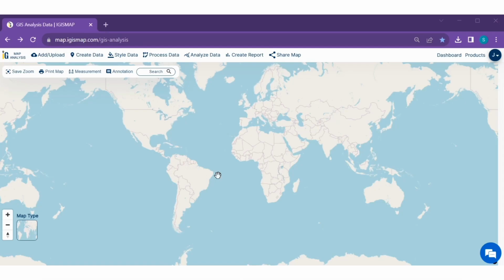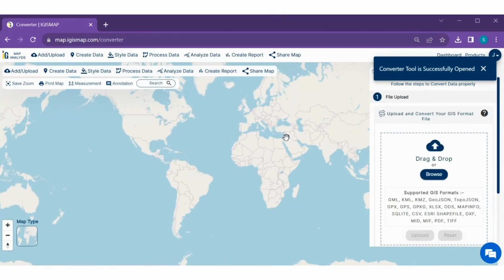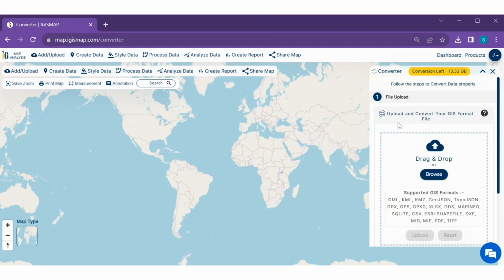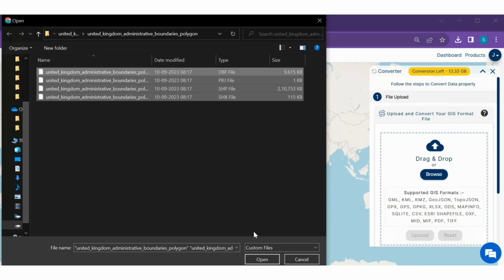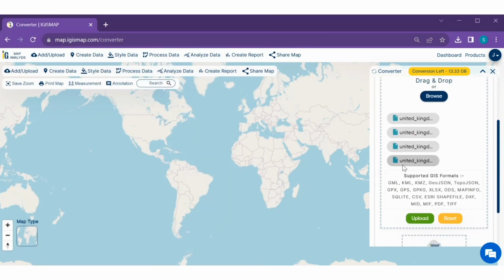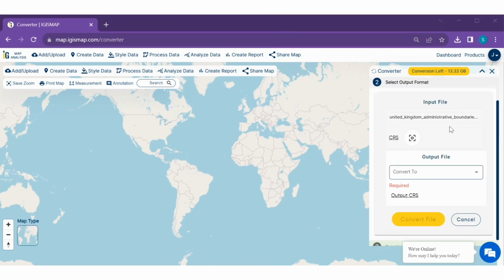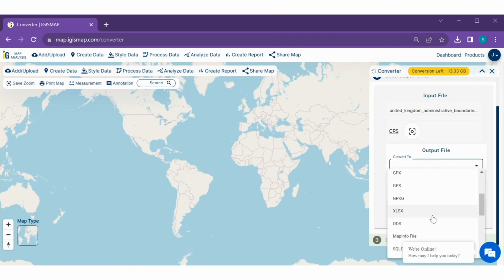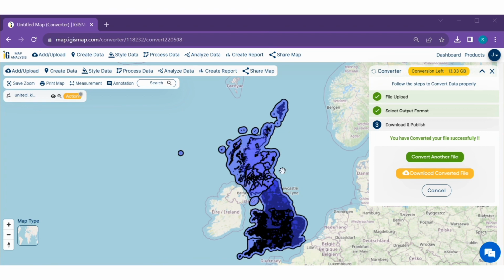Online SHP to MID Conversion | Convert Free SHP to any GIS format in 2 step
Welcome to our tutorial on utilizing the IGIS Map Tool’s exceptional online GIS converter to transform Shapefiles (SHP) into MID databases seamlessly. Whether you’re an aspiring GIS enthusiast or a seasoned pro, this tool simplifies the conversion process, enabling you to manage your geographic data with efficiency and ease.

Key Highlights:

 • A comprehensive guide on accessing the IGIS Map Tool and navigating its intuitive interface.
 • Step-by-step instructions on uploading your Shapefile and configuring conversion parameters for MID.
• Empower yourself with a valuable resource for GIS data organization and accessibility.